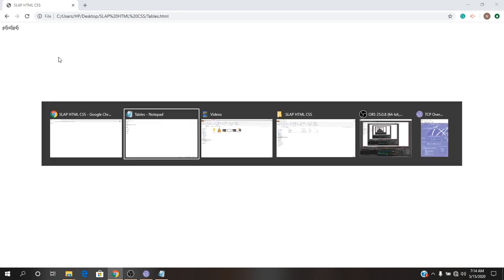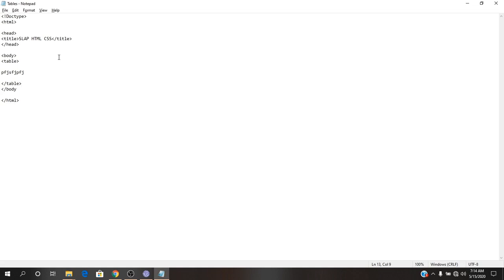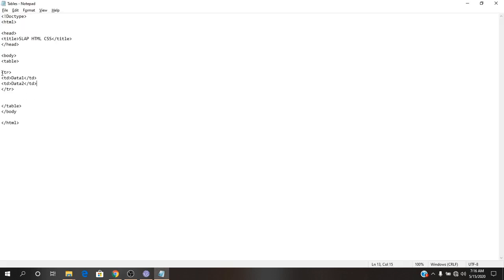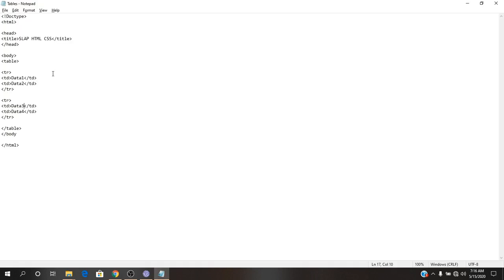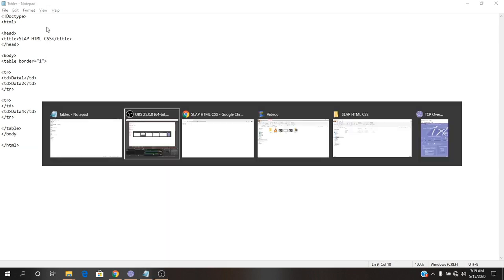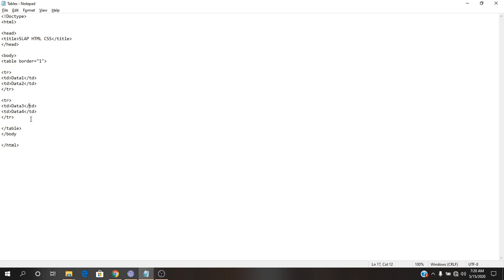Tables in HTML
HTML provides availability to create tables of all sizes and designs. Learn how to create a basic table, include items and manipulate table size.